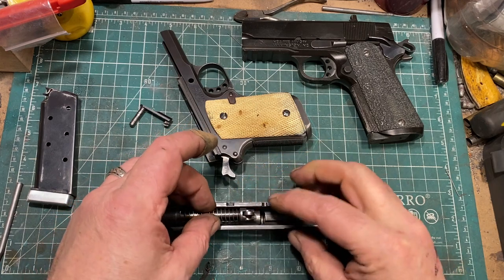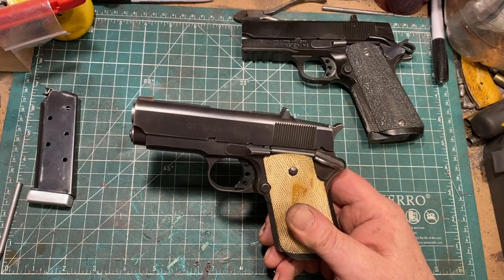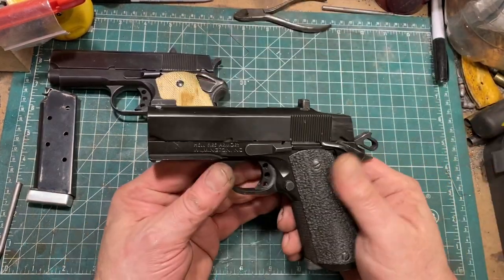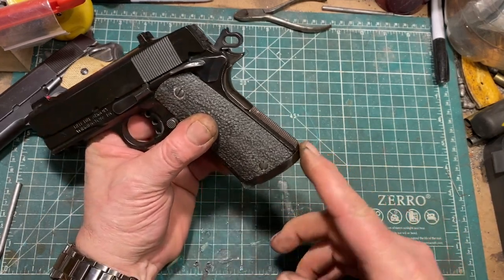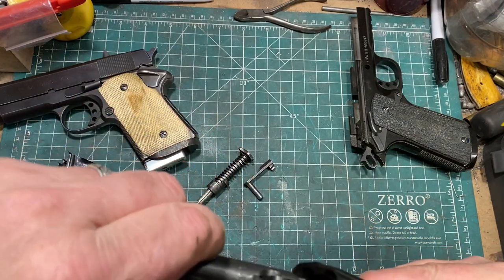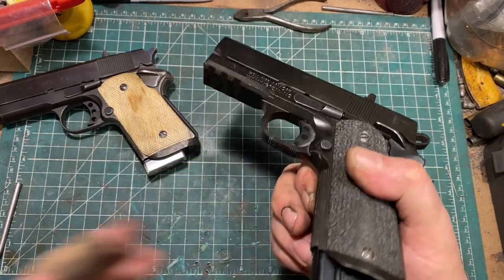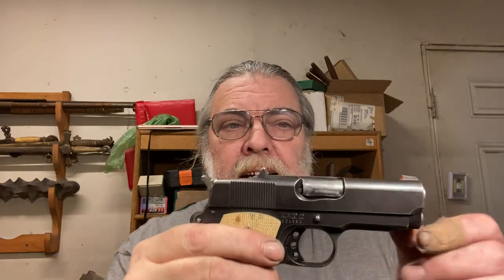The Latter Day Detonics: Complete!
This year's big project is complete!  I'm super jazzed about this.